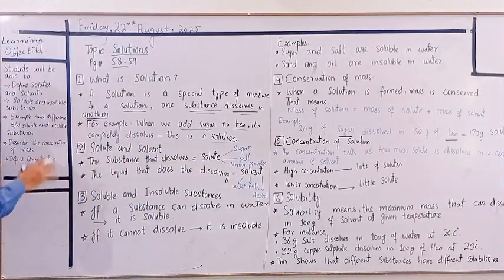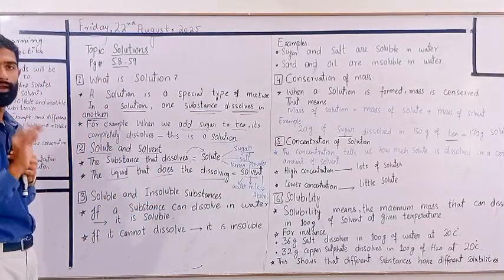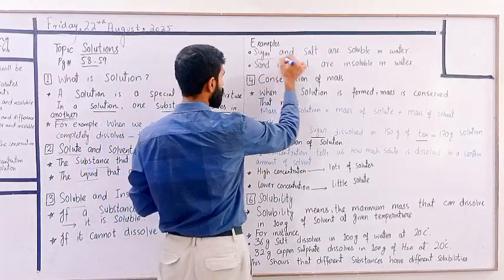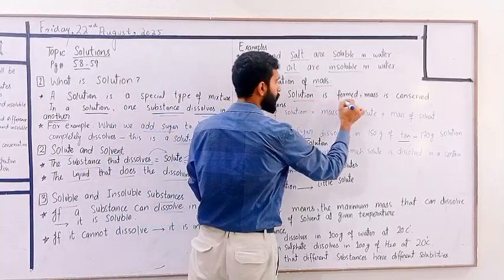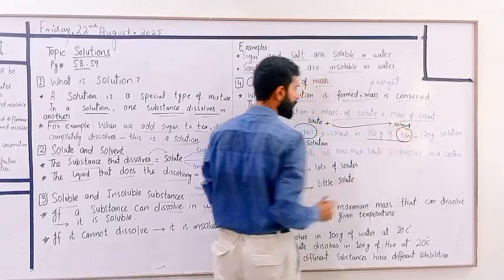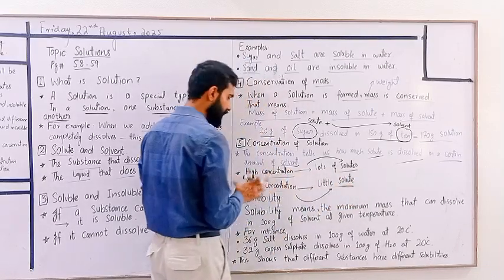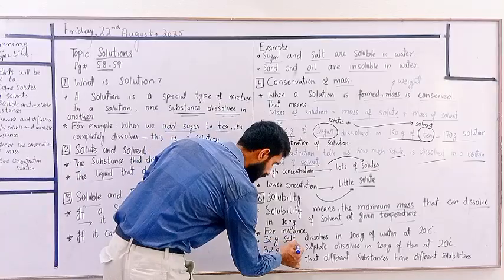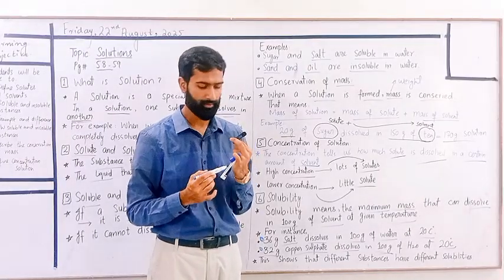Friday 22-08-2025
Step 6
Science
Chapter: 4
Topic: Solutions
pg# 58-59